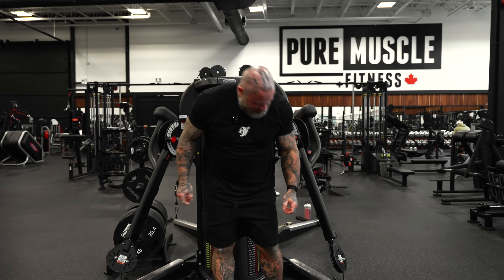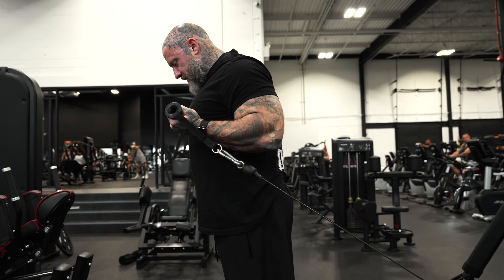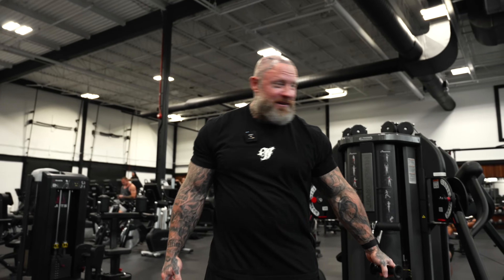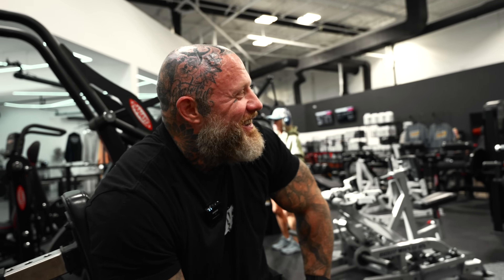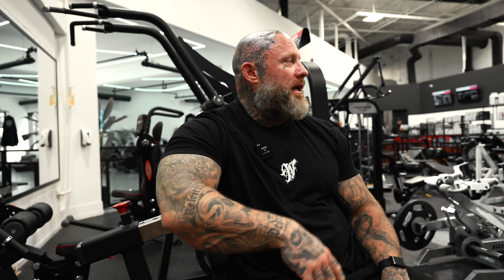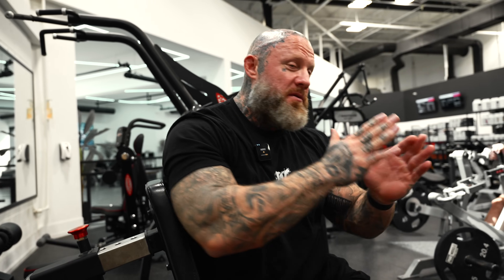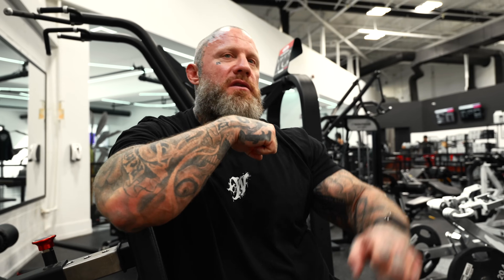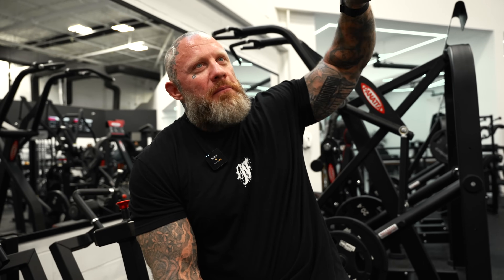THE RIGHT WAY TO DO DRAG CURLS | MIKE VAN WYCK